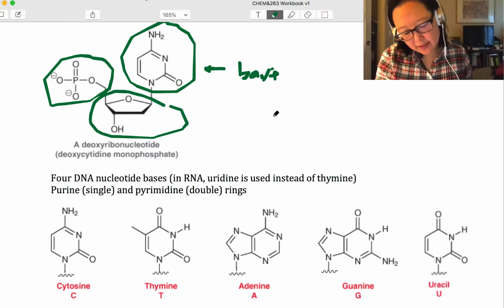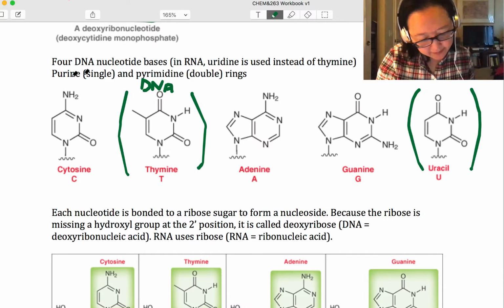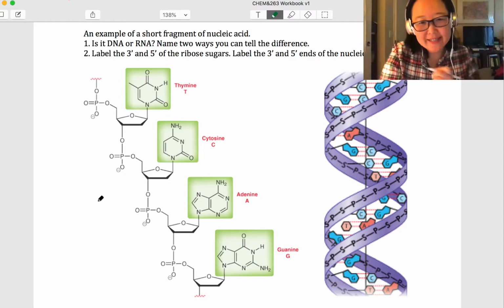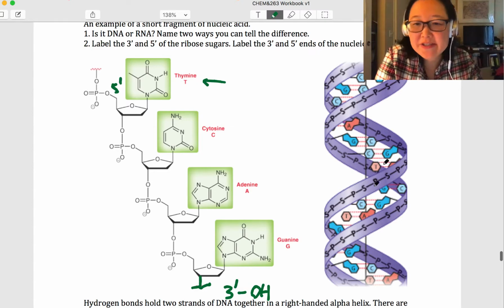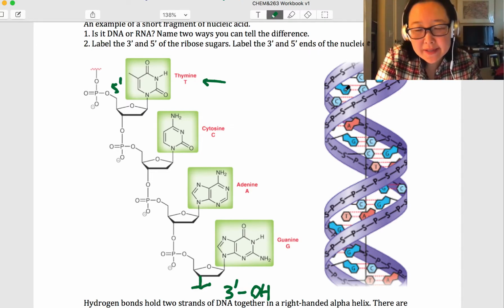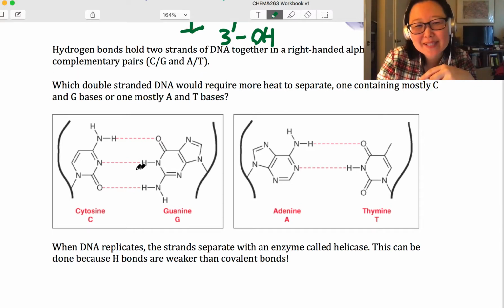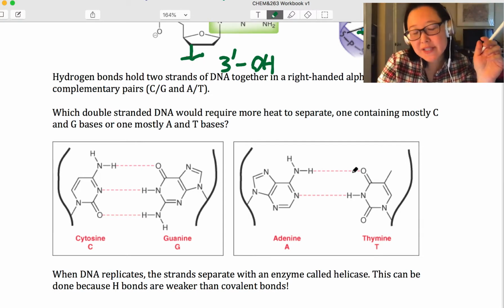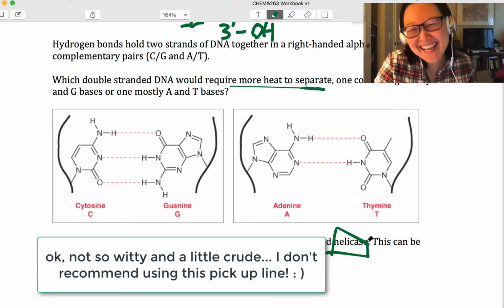Nucleic Acids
Quick primer on nucleotides and nucleic acid structure for organic chem III.